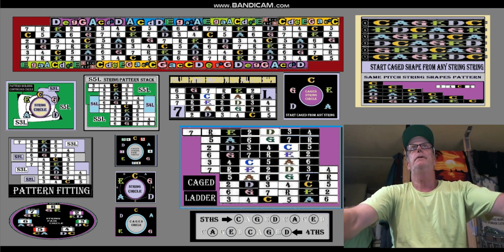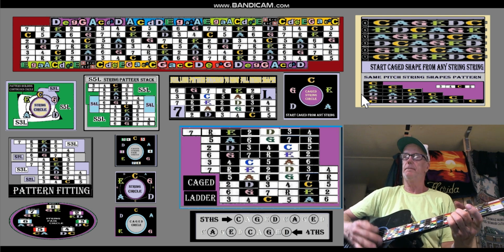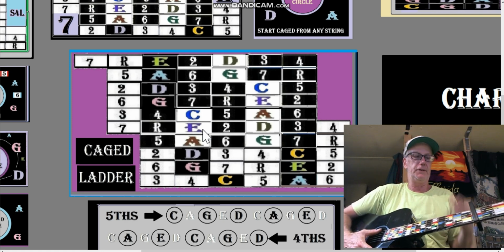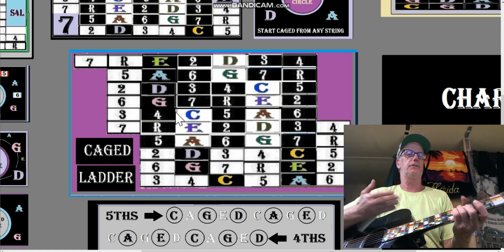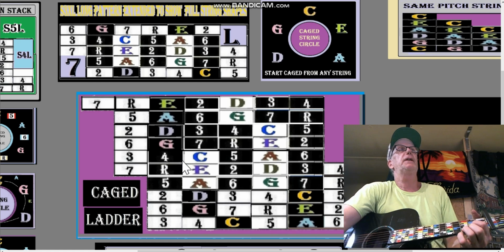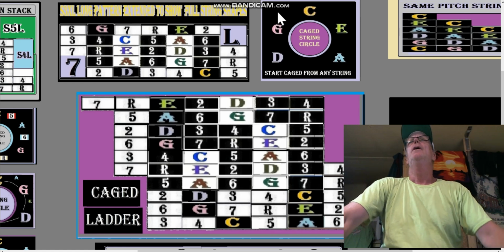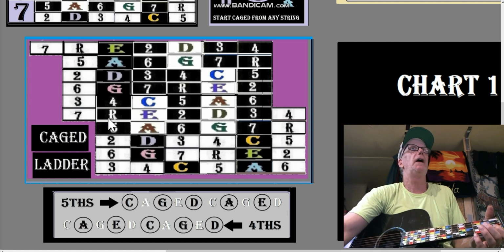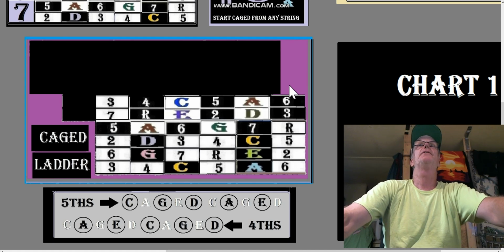Andys Free Guitar Charts Videos Lesson Chart 170 Part 1 of 6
Free Guitar Chart for today: No. 170 Pattern Builds and CAGED Shapes from same pitched
Single string patterns (S1L’s). S5L covered and its properties.